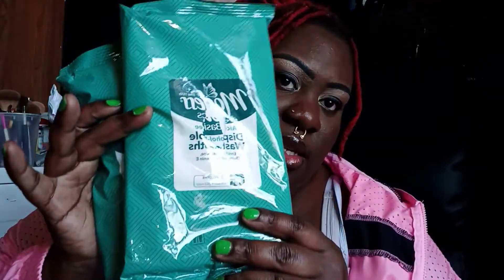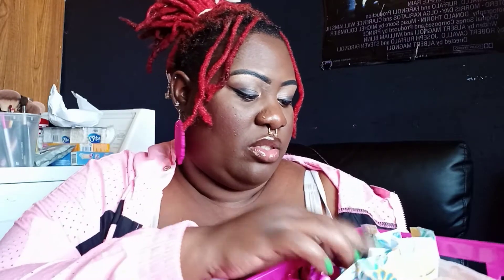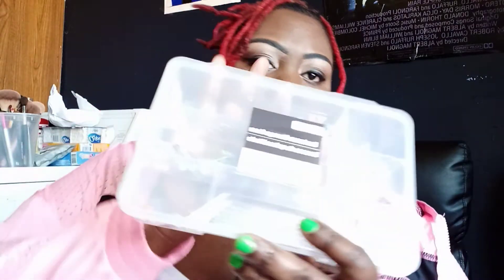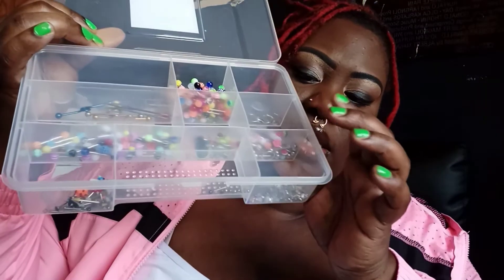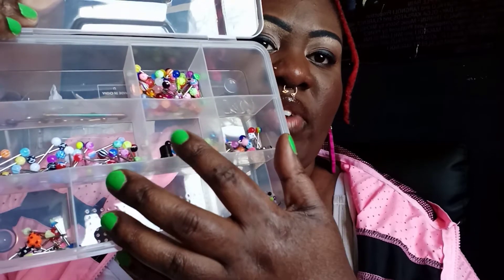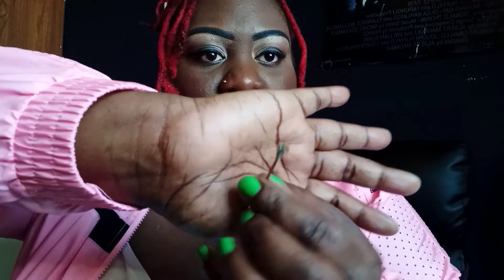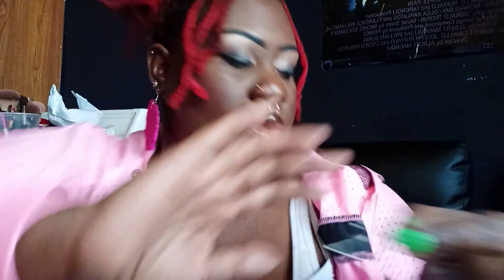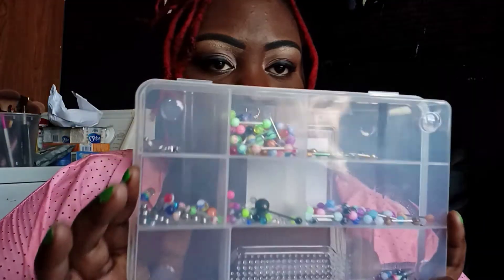recent haul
piercings shampoo haul